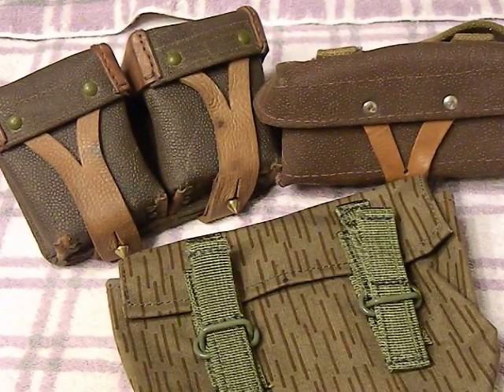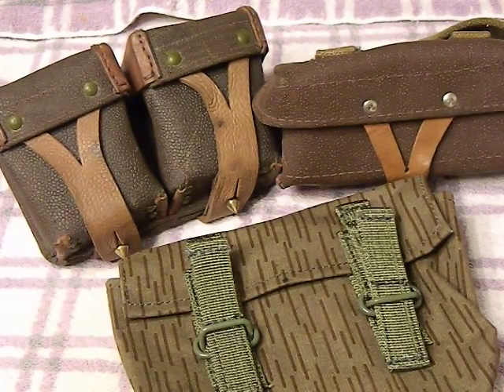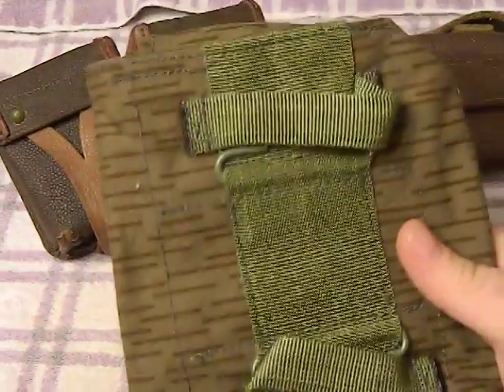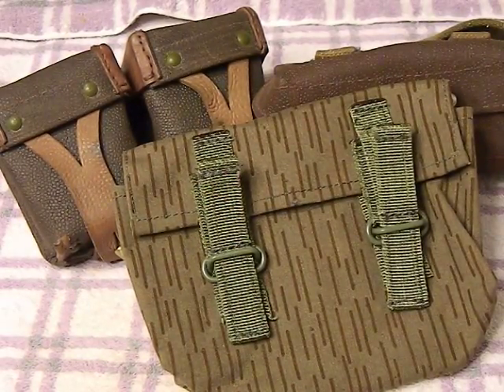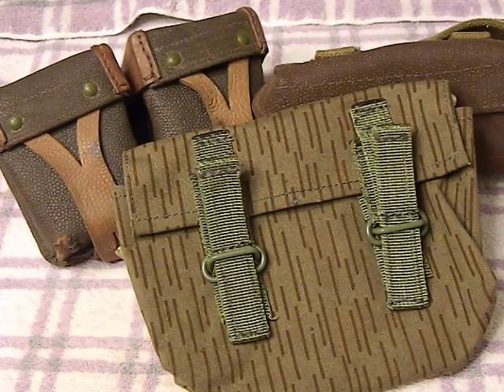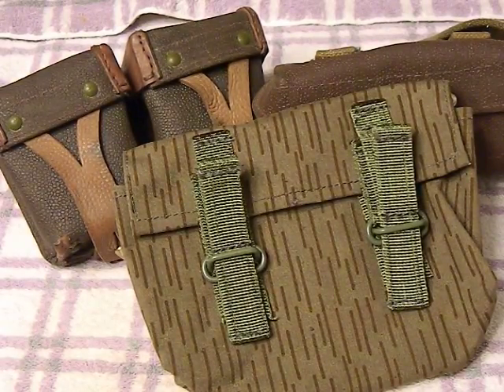Military surplus pouches for your AK SKS or Mosin Nagant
A look at the military surplus pouches I have for holding ammo or stripper clips for your russian rifle.  These pouches cover your sks ak47 or mosin nagant and are cheap and readily available at gun shows and the internet.  Sure they aren't as tactical as molle gear, but they also lend to making small bushcraft or survival kits and can be used to keep your cleaning supplies as well.